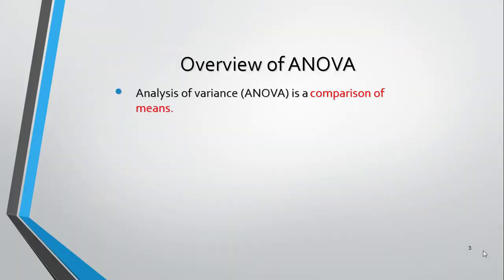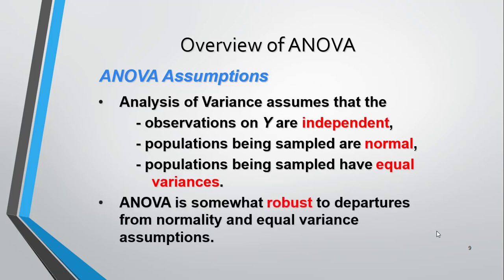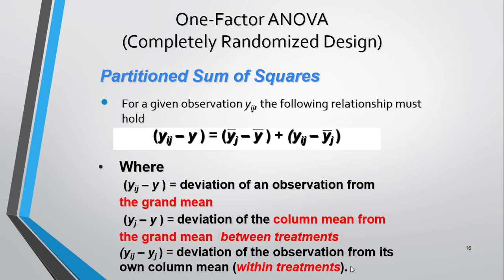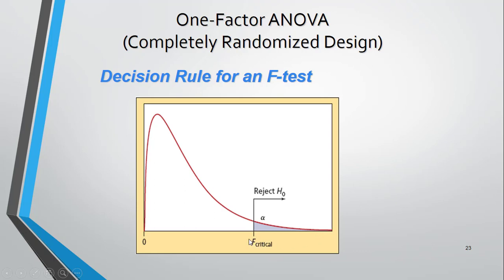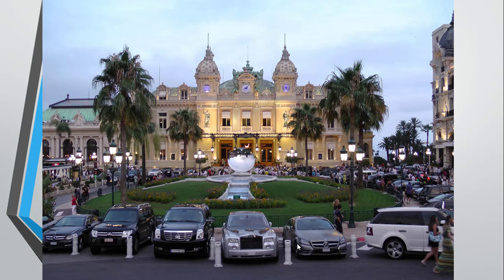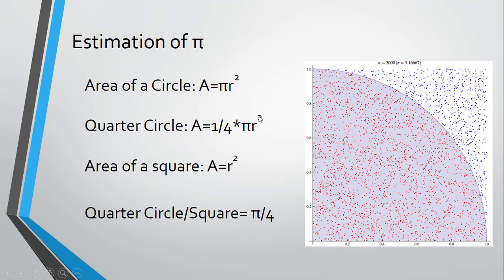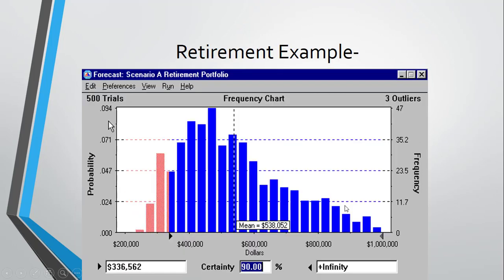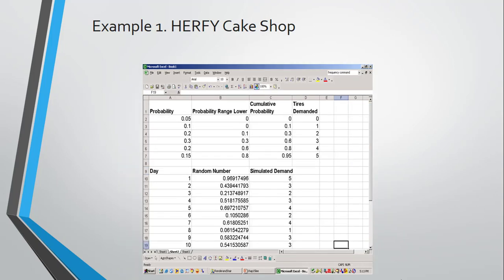BADM A724 Quantitative Methods and Business Analytics Lecture 10